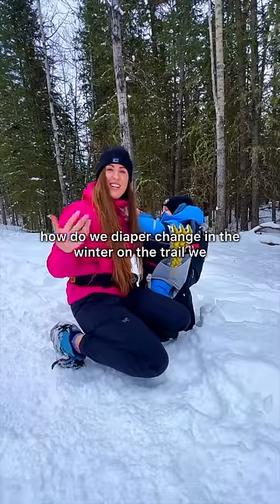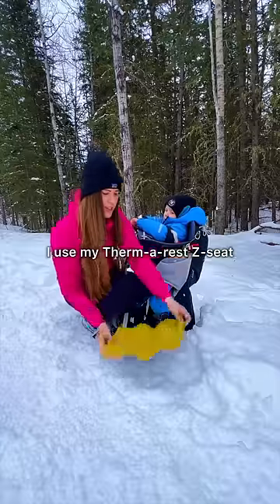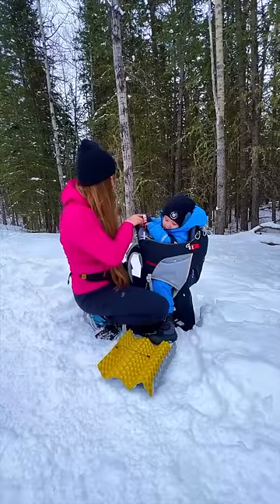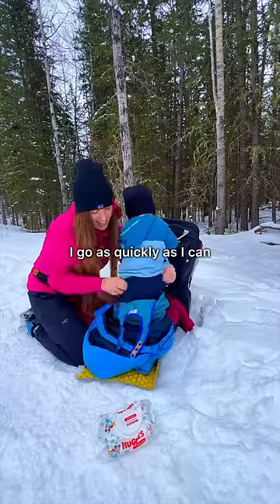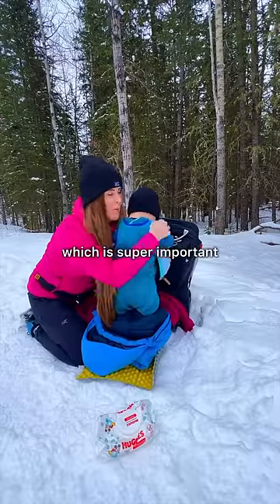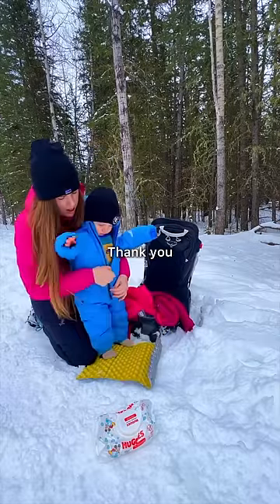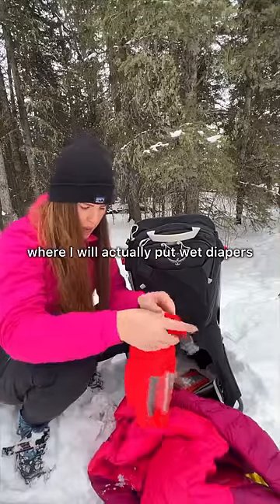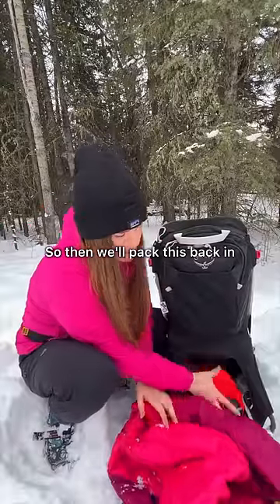How I do a trail side diaper change